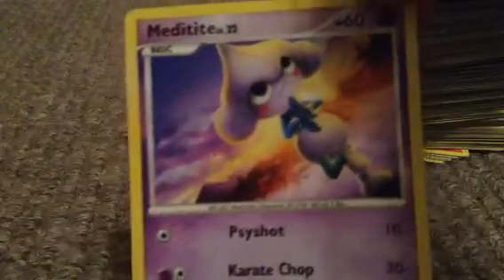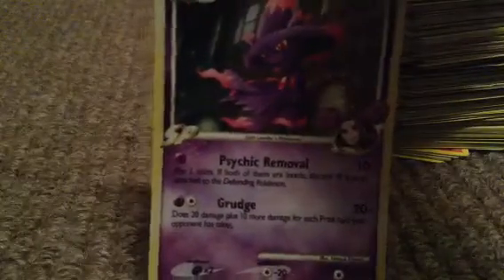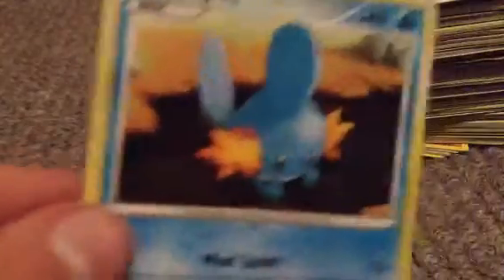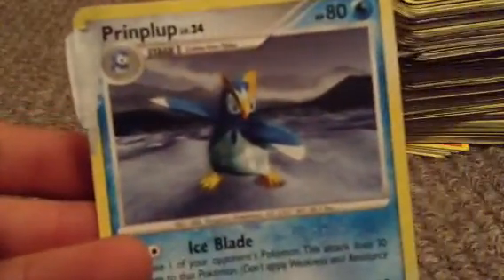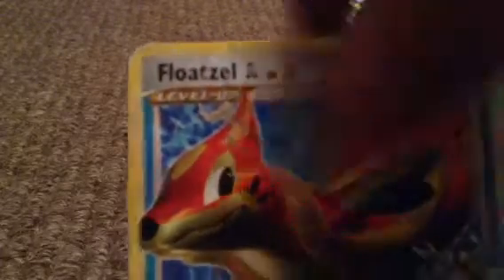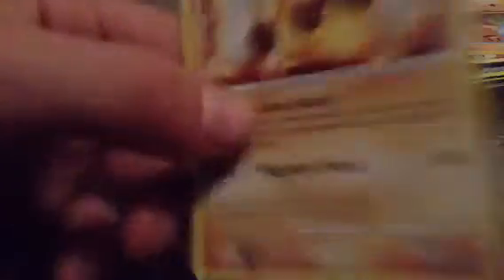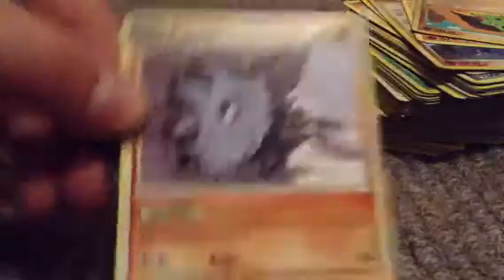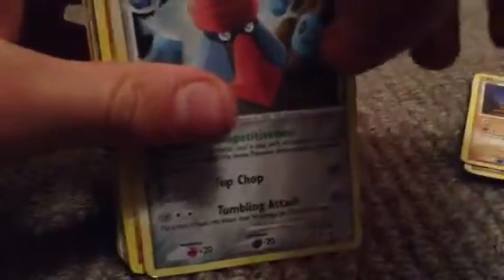Pokémon Collection Part: 1